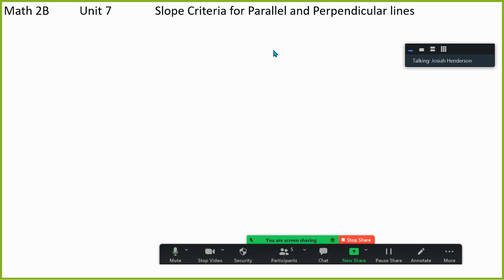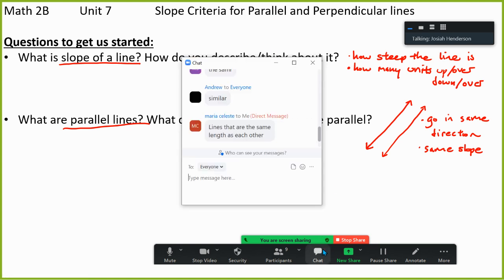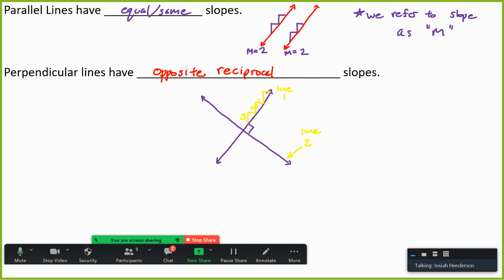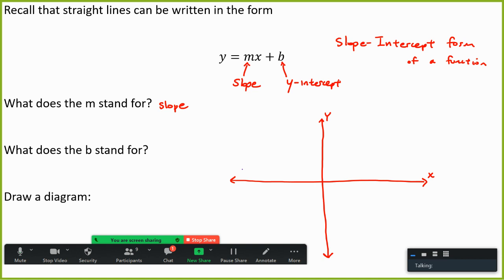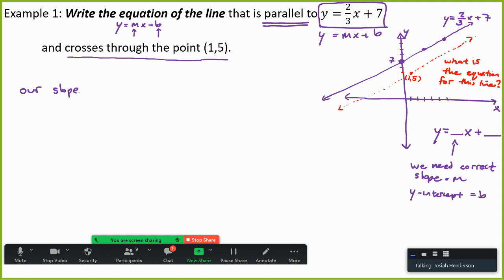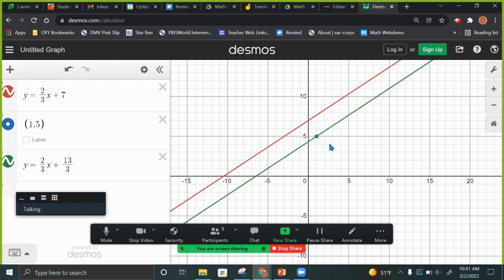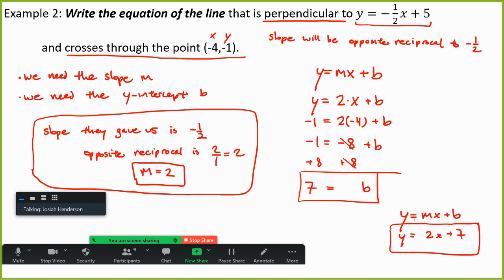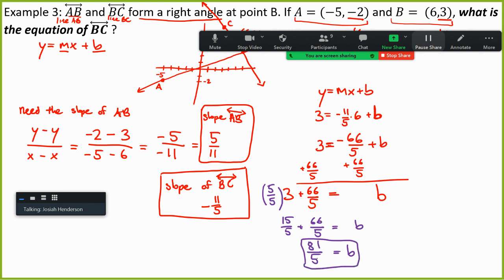Math 2B unit 7 Slope Criteria for Parallel and Perpendicular lines (day 1)